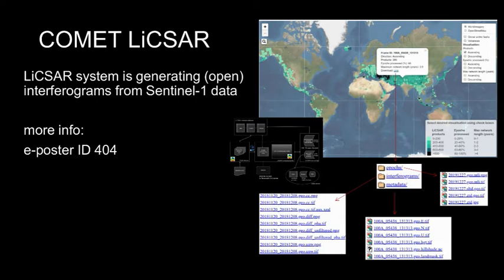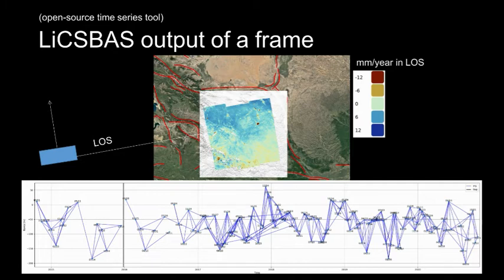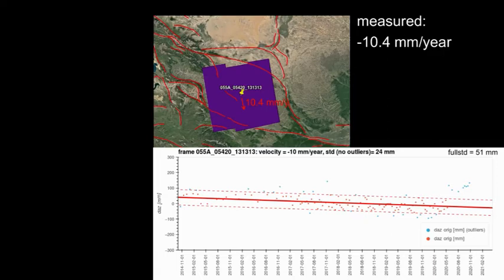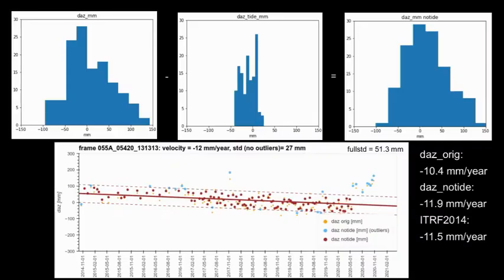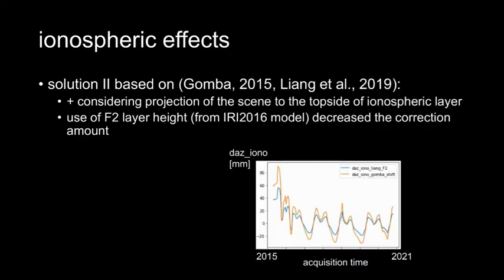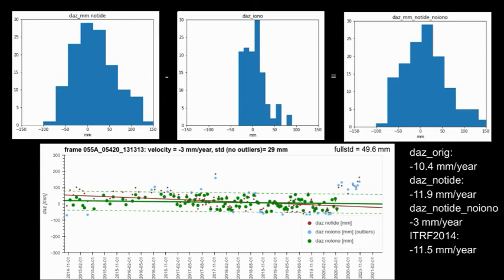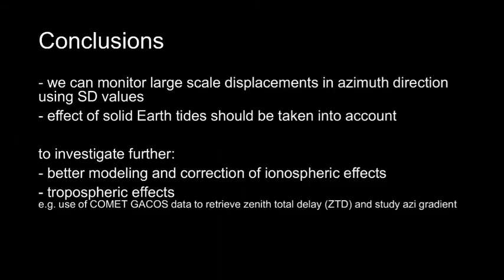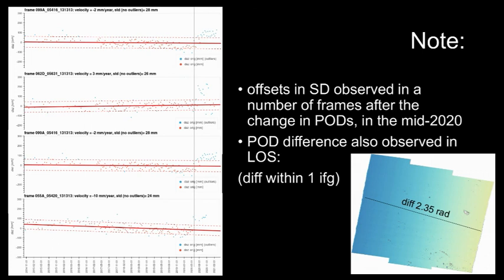ID 613 Investigation of Systematic Azimuth Phase Offsets of Sentinel 1 TOPS Data Estimated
Milan Lazecky, Andrew Hooper
Organisation(s): University of Leeds, United Kingdom